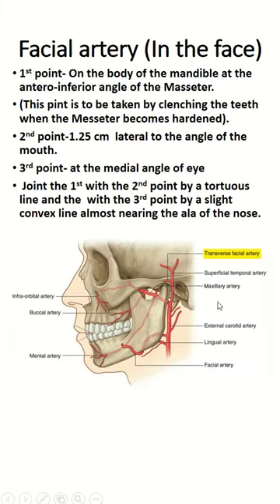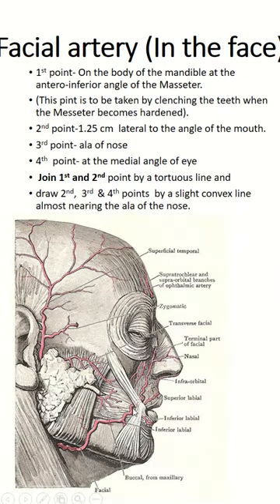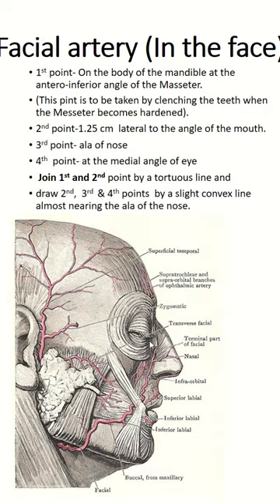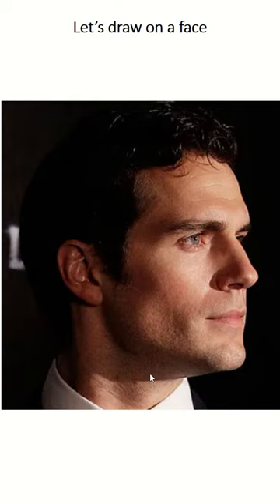Surface anatomy of facial artery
🌟 Join us on a quick journey into the fascinating world of facial anatomy! In this short video, we explore the surface anatomy of the Facial Artery, unlocking the secrets beneath the skin that contribute to the intricate beauty of the face.

👃👄 From its origin to the intricate branches that supply the face with vital blood flow, we provide a concise and visual guide to help you understand the path of the Facial Artery on the surface of the skin.

🔍 What's Covered:
1️⃣ Origin and Pathway: Explore the starting point of the Facial Artery and trace its pathway across the face. Understand how this crucial vessel contributes to the vascular network of the facial region.

2️⃣ Branches and Supply: Learn about the branches that sprout from the Facial Artery, nourishing different regions of the face. Discover the significance of this arterial network in maintaining facial health.

3️⃣ Clinical Relevance: Uncover the clinical importance of understanding the surface anatomy of the Facial Artery. From cosmetic procedures to medical interventions, this knowledge plays a vital role in various aspects of healthcare.

👩‍⚕️ Whether you're a medical student, a skincare enthusiast, or just curious about the intricacies of facial anatomy, this bite-sized video is designed to provide quick insights into the surface features of the Facial Artery.